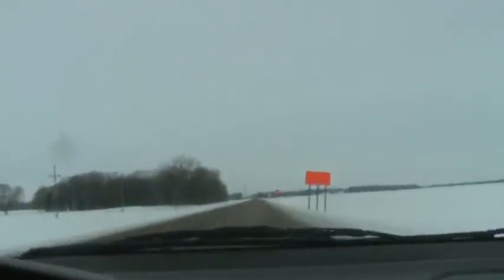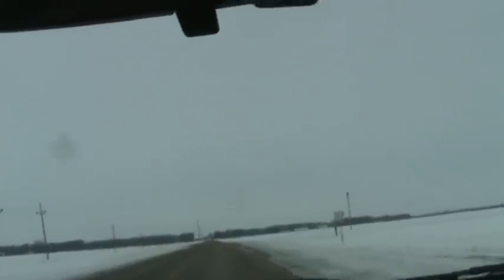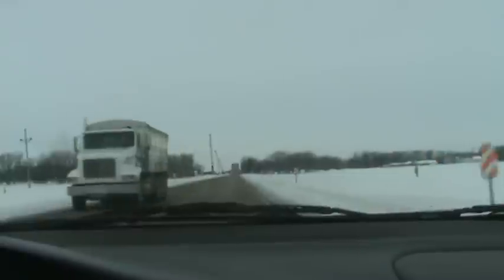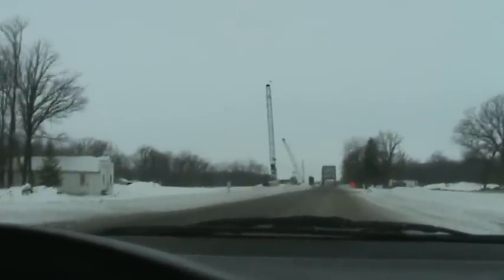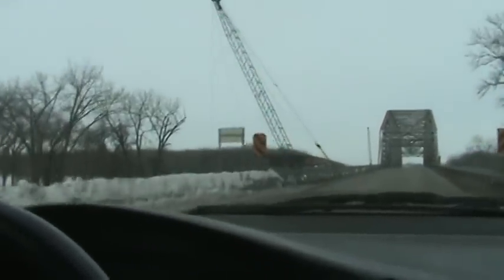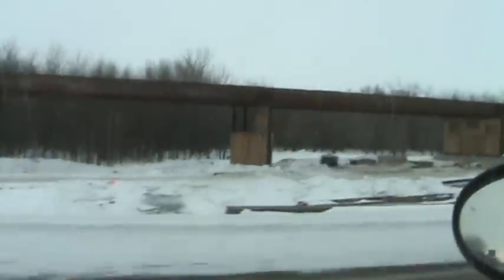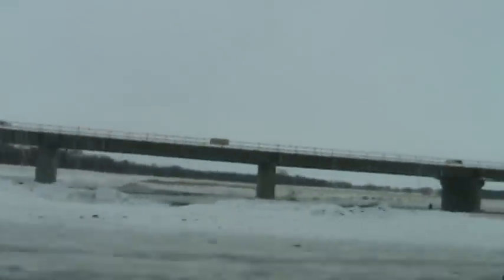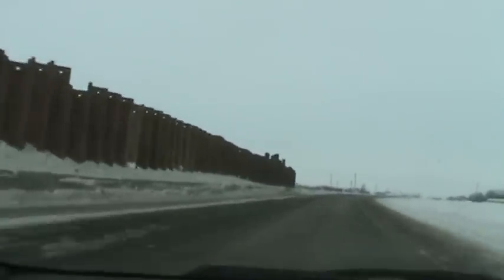New Bridge Across the Red River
The bridge over the Red by Drayton, ND often is flooded out in the spring.  A whole new bridge is being constructed.